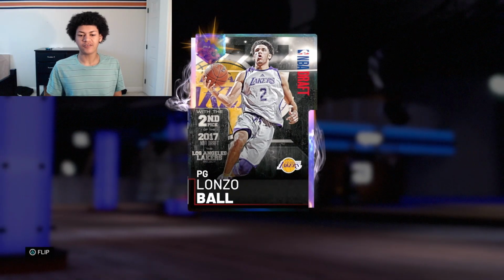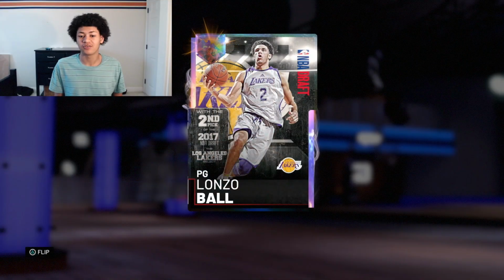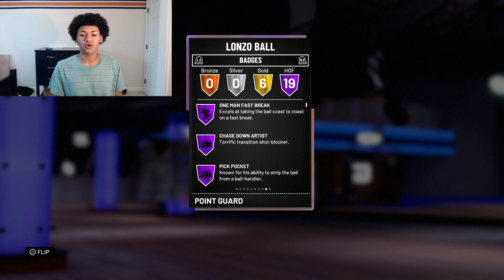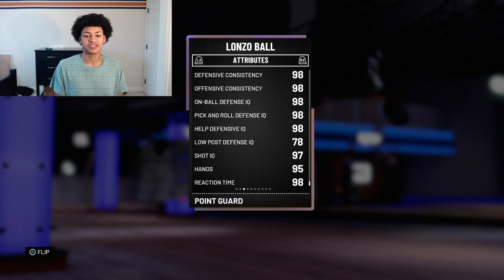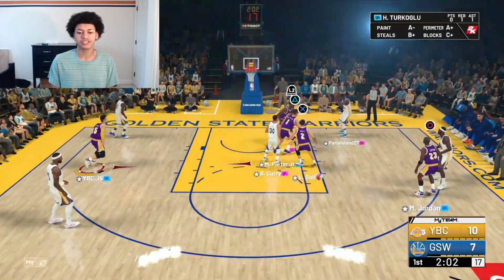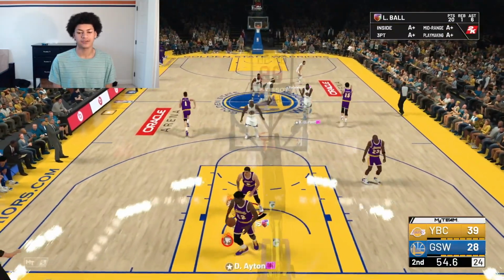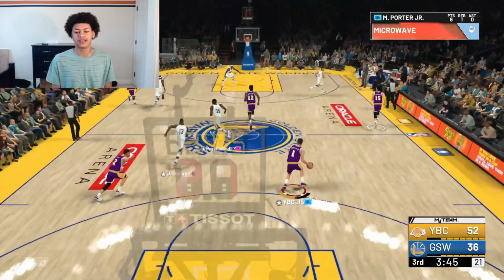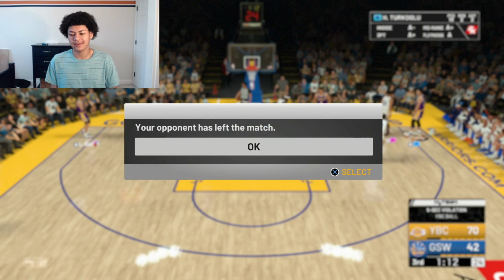GALAXY OPAL LONZO BALL IS UNSTOPPABLE!! HE CAN DO EVERYTHING! NBA 2K19 MYTEAM GAMEPLAY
GALAXY OPAL LONZO BALL GAMEPLAY,  GALAXY OPAL HAKEEM, GALAXY OPAL ANTHONY DAVIS GAMEPLAY, PINK DIAMOND JAYSTON TATUM

MY PSN - GOT_SWAG998